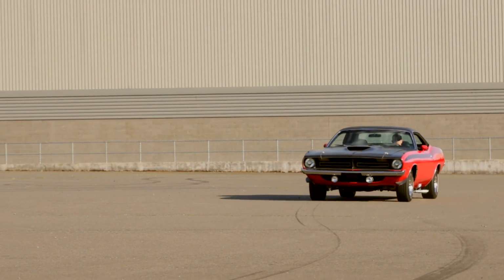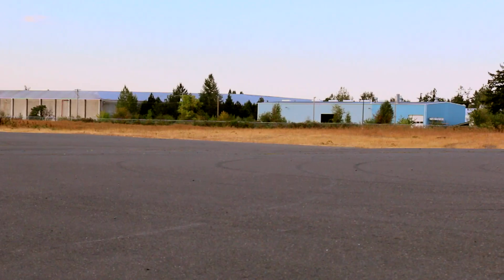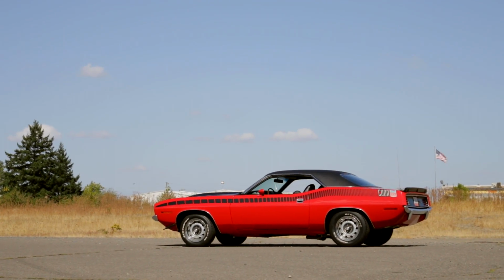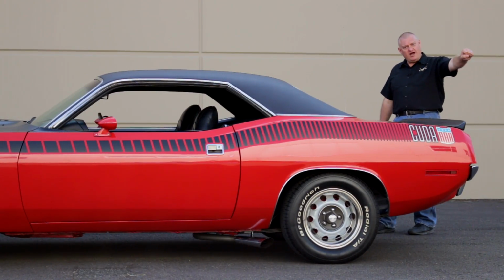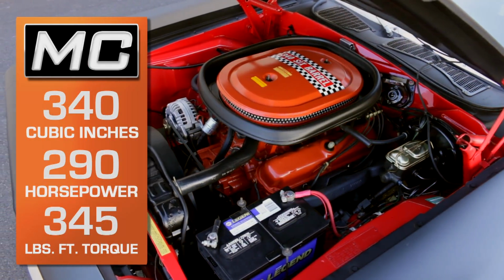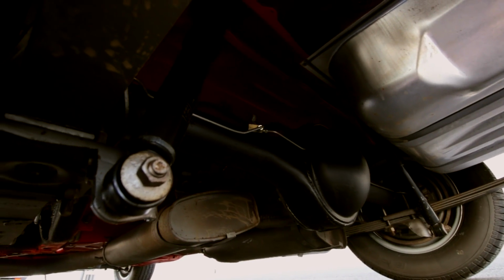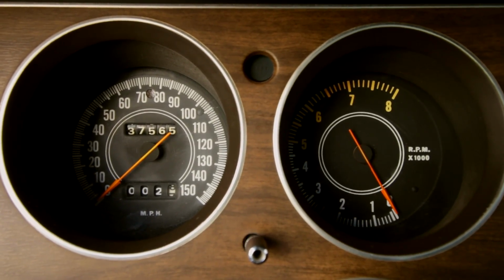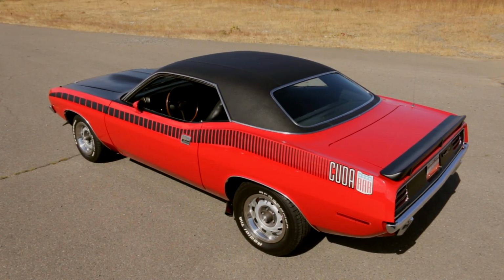1970 Plymouth 'Cuda AAR: Muscle Car Of The Week Video Episode 223 V8TV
1970 Plymouth 'Cuda AAR: Muscle Car Of The Week Video Episode 223 V8TV

For many, it doesn’t get any better than this… a Rally Red 1970 Plymouth ‘Cuda AAR with the 340 6-Barrel engine, insane strobe stripe, performance suspension, and a completely documented numbers-matching package.    One of the sharpest AAR ‘Cudas in The Brothers Collection.